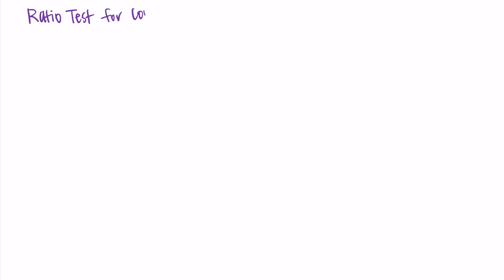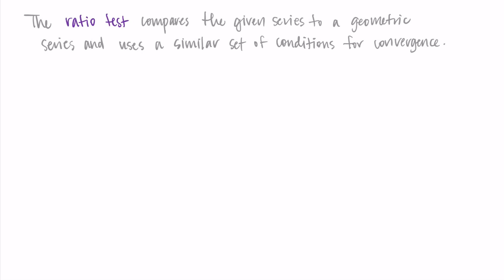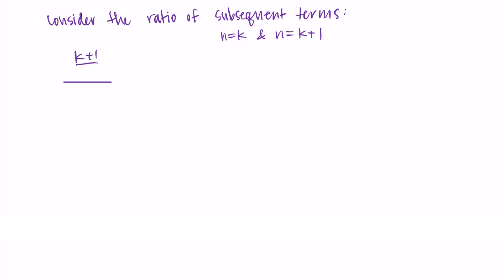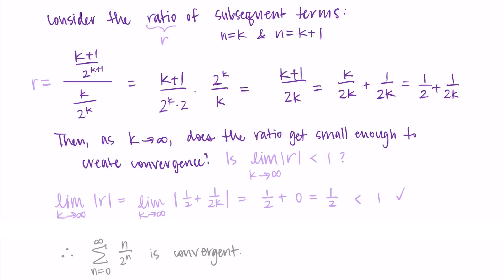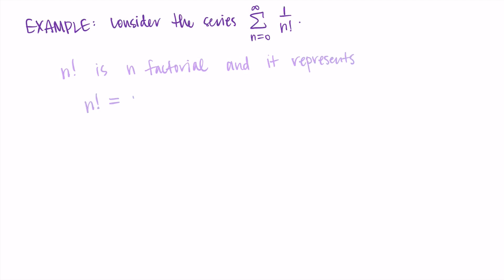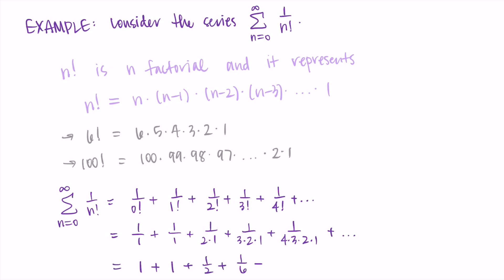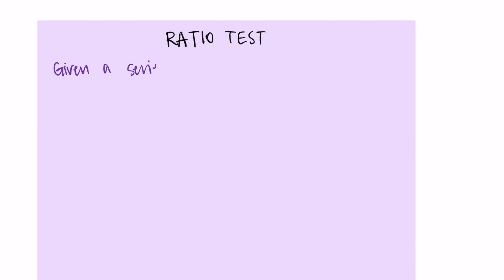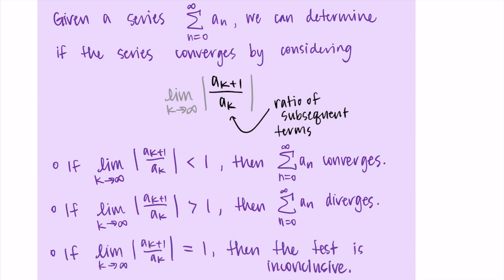The Ratio Test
This video introduces the ratio test and how it is used to determine convergence of series.